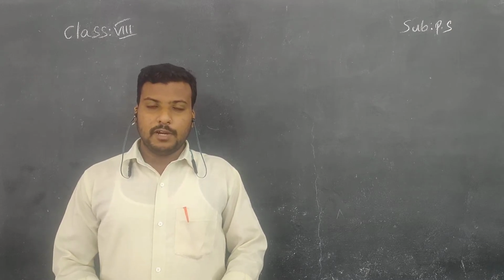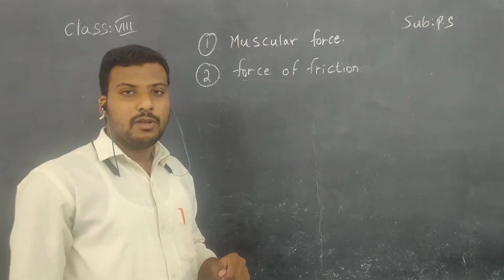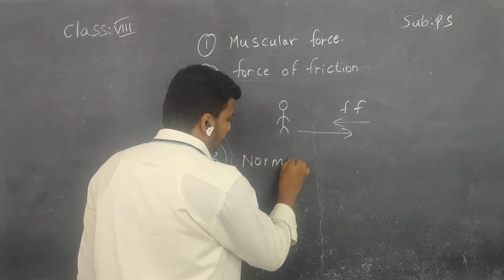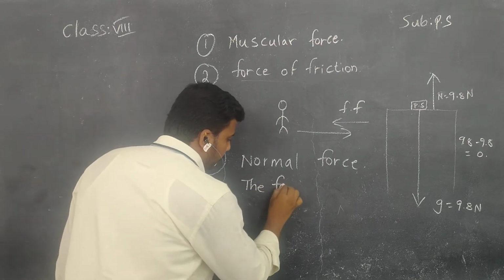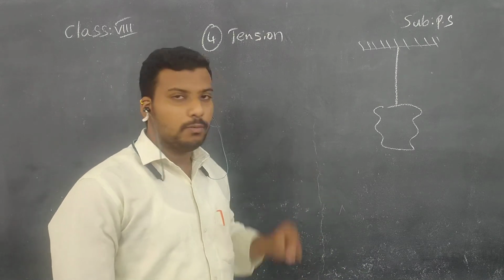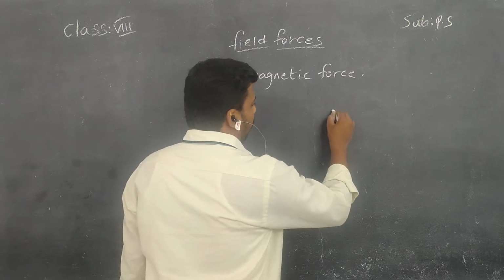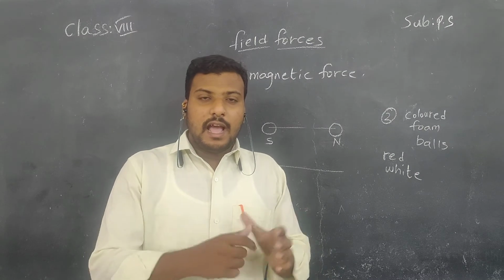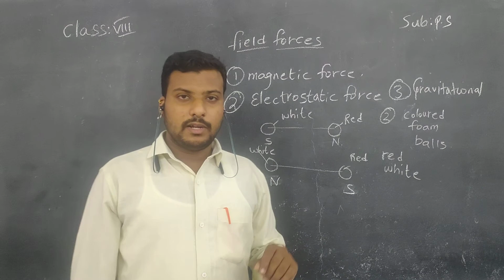Kurapati Chandra Sekhara Rao E.M School,Vijayawada